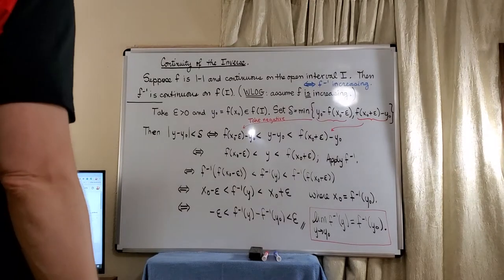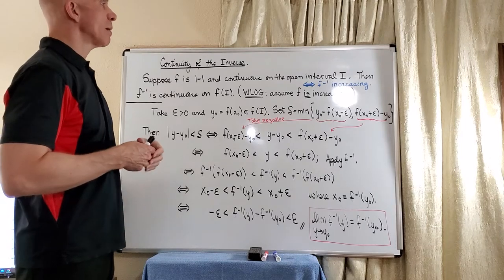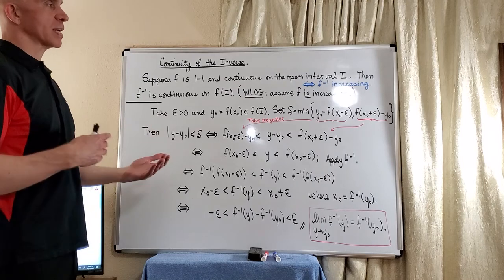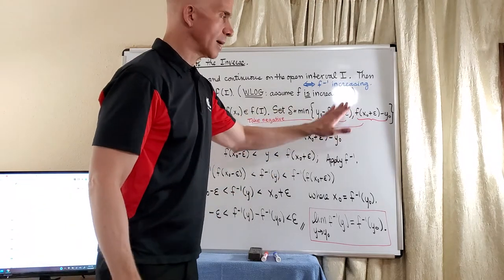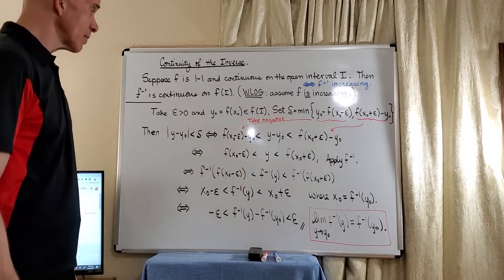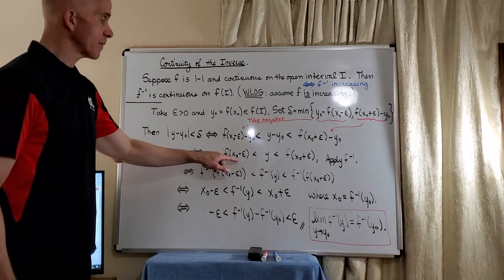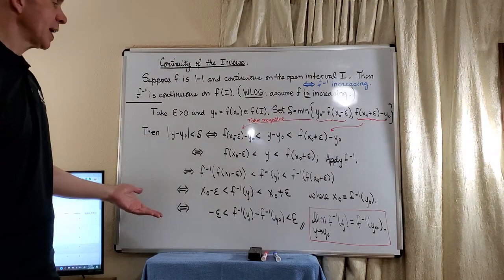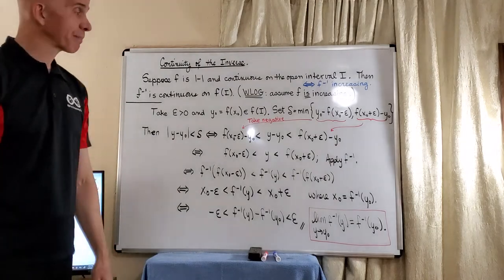Continuity of the Inverse CALCULUS I